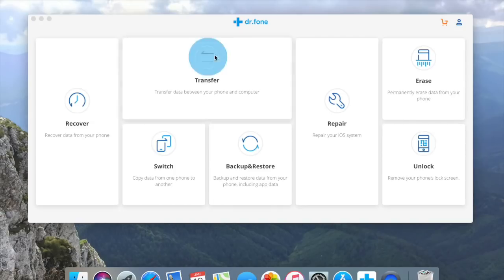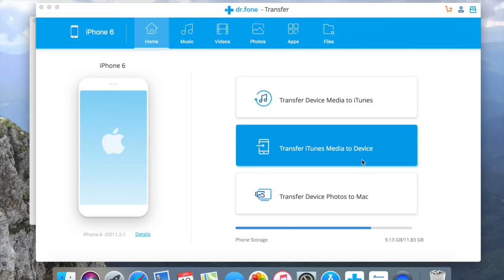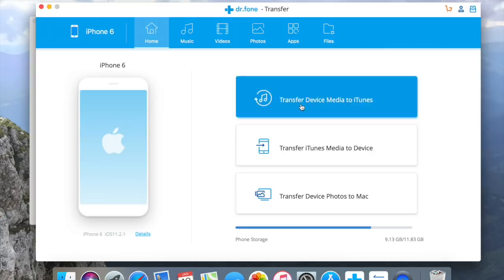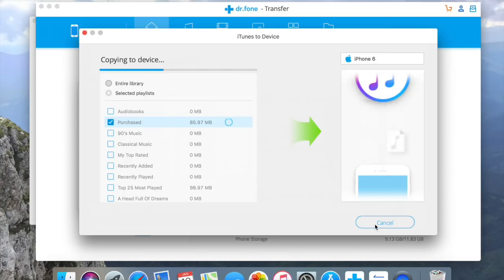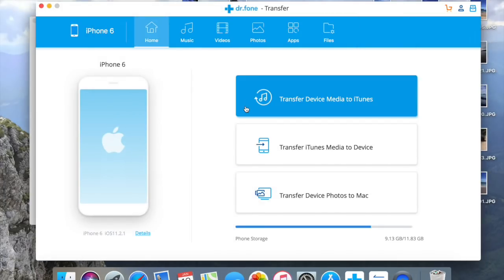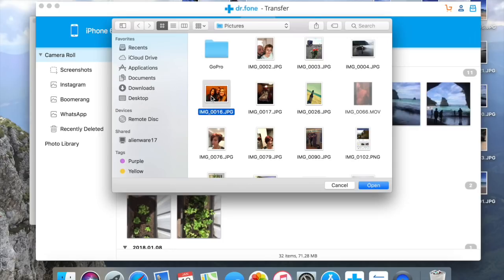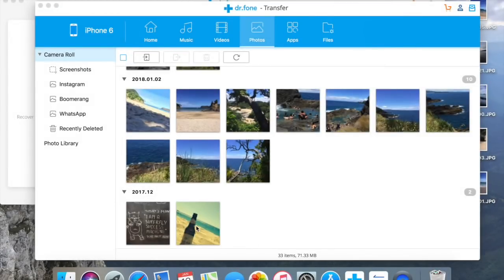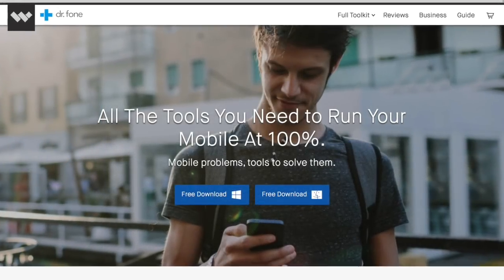How to Transfer Photos, Videos & Music from iPhone to Computer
In this video tutorial I'll show you how to transfer photos, videos and music from iPhone to computer without hassle using dr.fone transfer.
  This app is your must-have iOS phone transfer, between iPhone, iPad and computers. It helps you to transfer contacts, SMS, photos, music, video, and more on your iPhone and iPad to manage your data by exporting, adding, deleting, etc and is fully compatible with iOS 11.